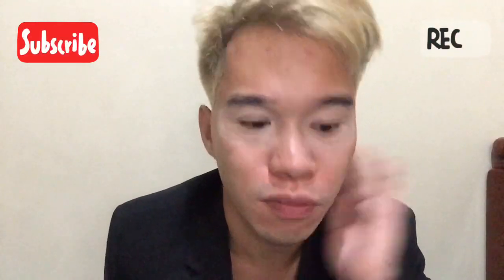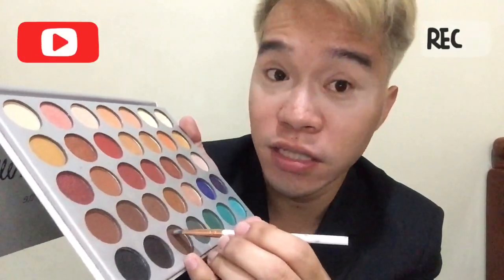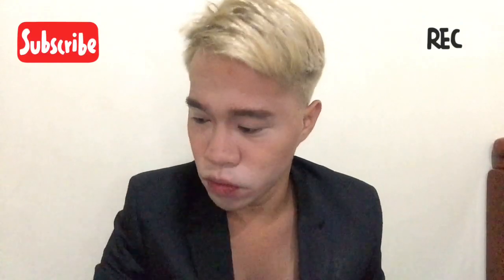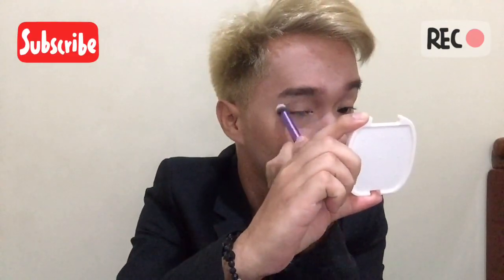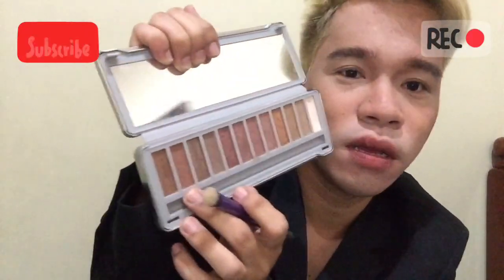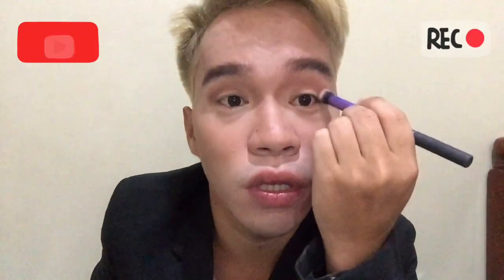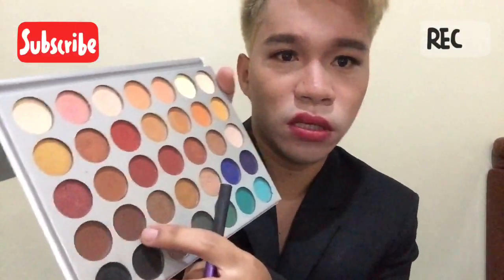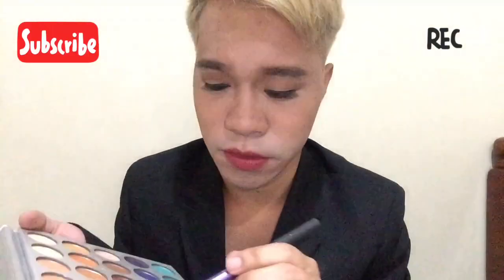Male to female transformation |Vlog#3